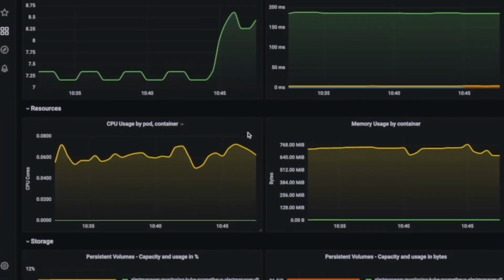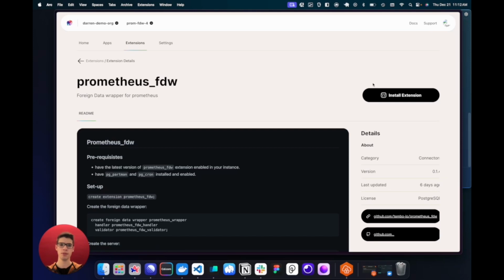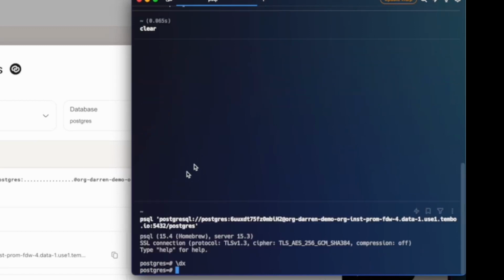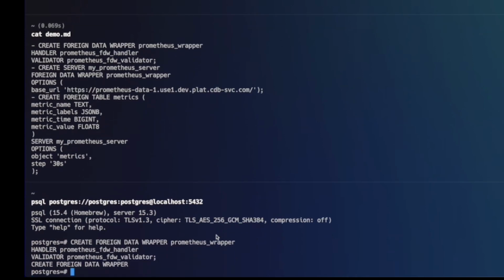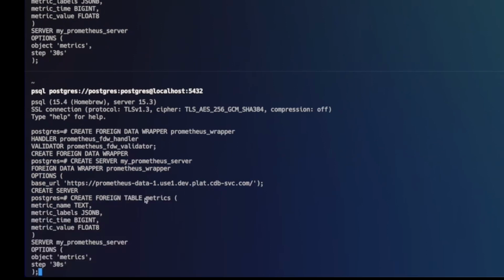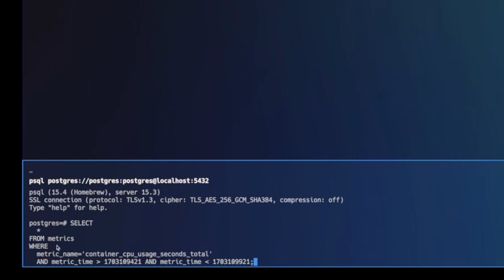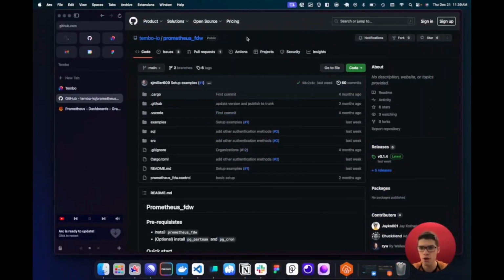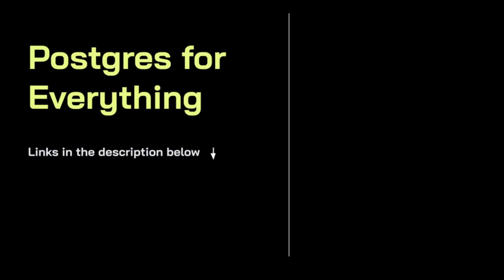Bring your Prometheus data into Postgres in 3 minutes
Want your monitoring and analytics data out of Prometheus and into your Postgres database? Of course you do—and now you can with prometheus_fdw from Tembo.

or read the blog